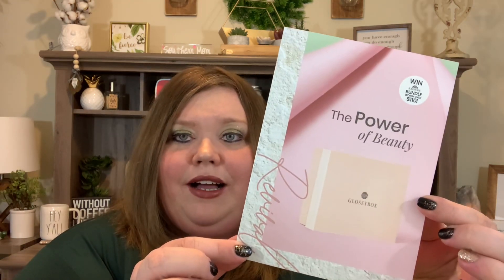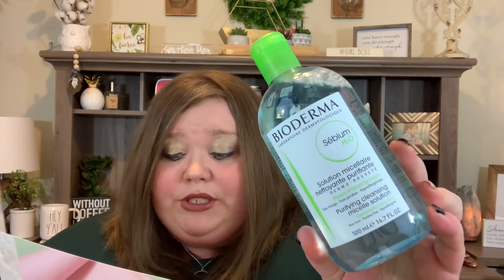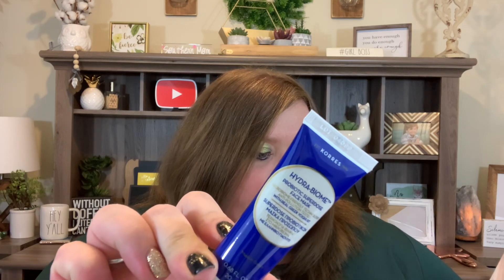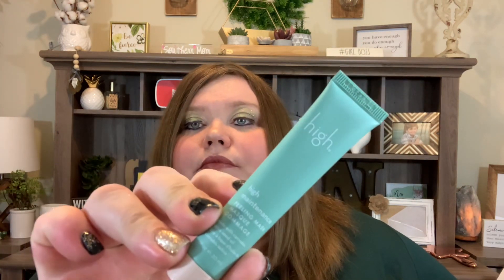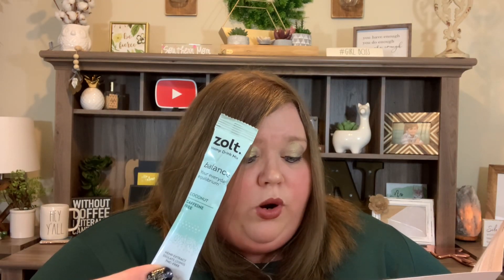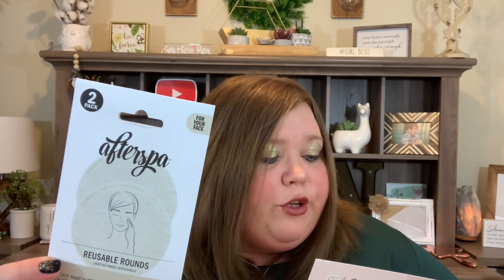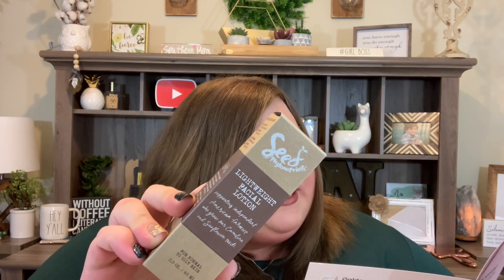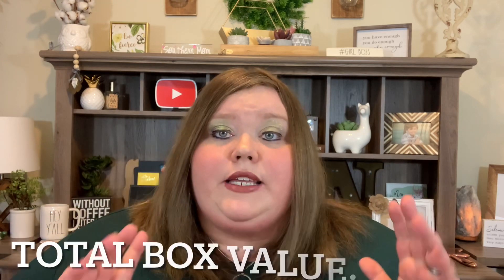GlossyBox January 2021 Unboxing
GlossyBox is $21/month

💌📪❤️Happy Mail/Cards❤️📪💌

Thank y’all for taking the time to watch my video! Love y’all! 😘😘😘

Amazon Storefront

➖ Jeulia Jewelry: Save 15% on your order by using the code: NICKIMQ15

All images and video displayed are sole property, and as such may not be downlaoded, reproduced, copied, projected, defaced, edited, or used in any way without written permission from Southern Mom.